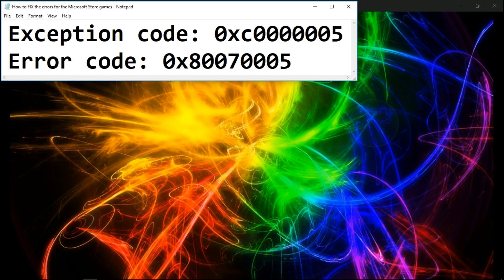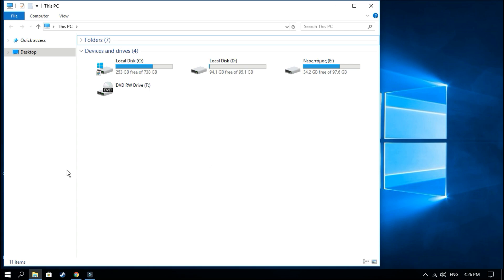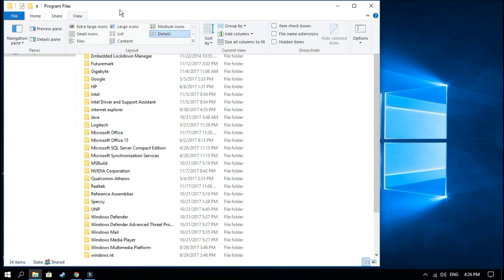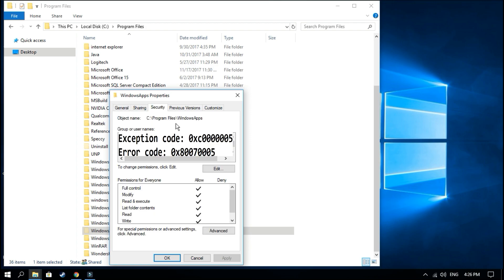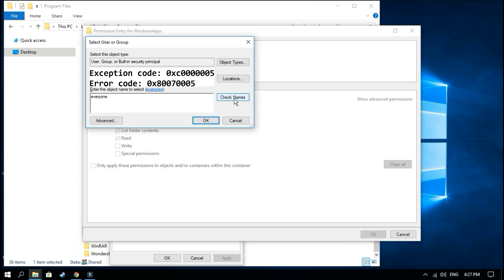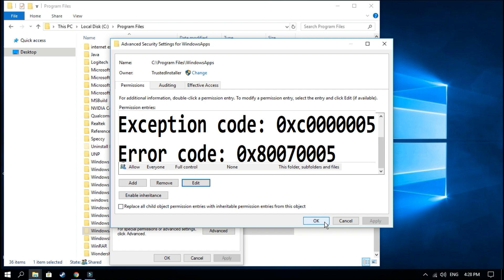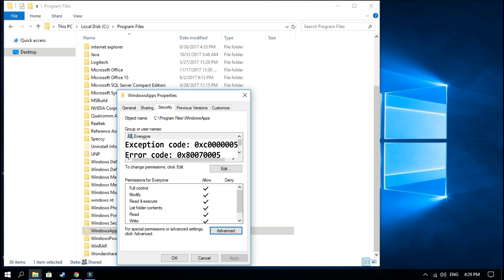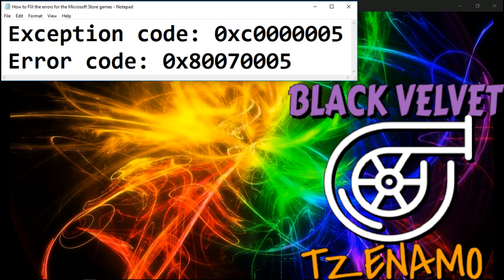Easy fix Microsoft Store Error Codes: 0xc0000005/0x80070005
This is a quich way how to fix any crashes of the Microsoft Store games with the error codes.
In most of the cases it's working, just give a shot...